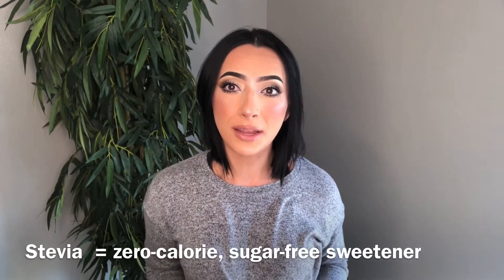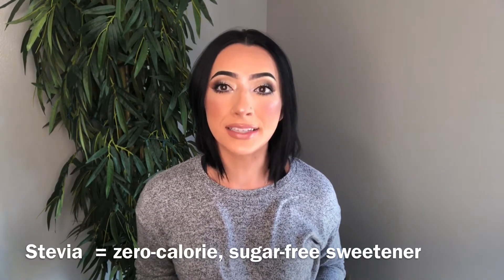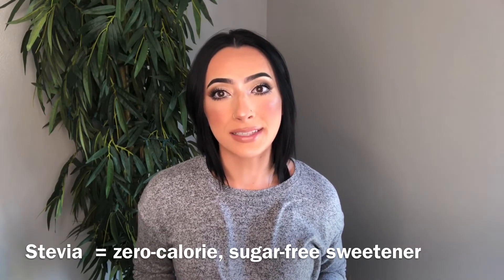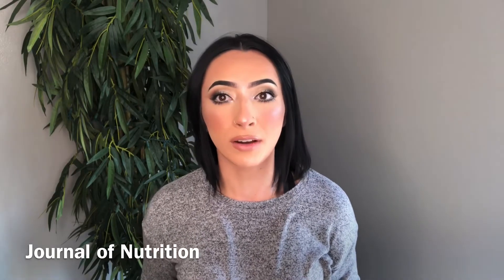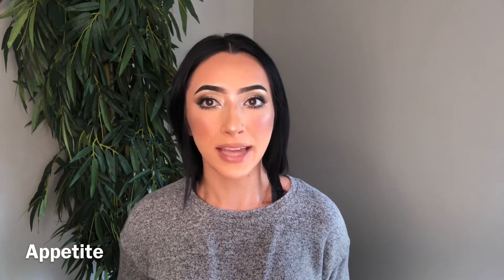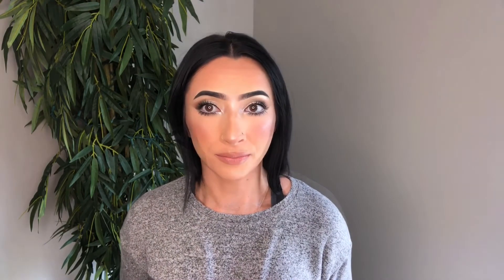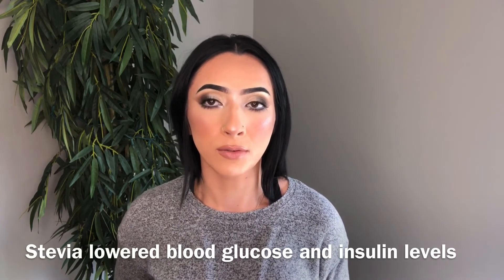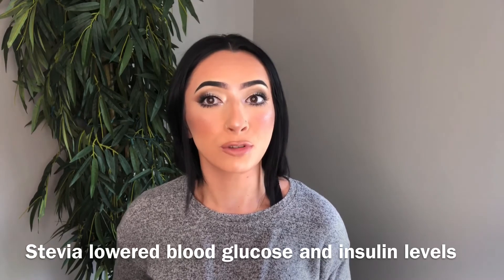Stevia Sweetener: A Safe and Effective Sugar Replacement for People with Diabetes?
If you are someone struggling with diabetes, or know someone struggling with diabetes, pay close attention to this video! Please consult an expert before implementing stevia into your diet.

for more evidence-based nutrition concepts!

Ritu, M., & Nandini, J. (2016). Nutritional composition of Stevia rebaudiana, a sweet herb, and its hypoglycaemic and hypolipidaemic effect on patients with non‐insulin dependent diabetes mellitus. Journal of the Science of Food and Agriculture, 96(12), 4231–4234.